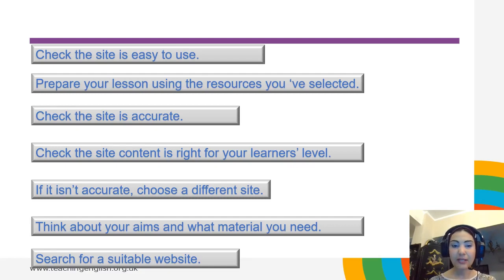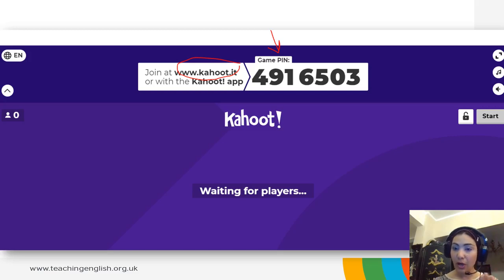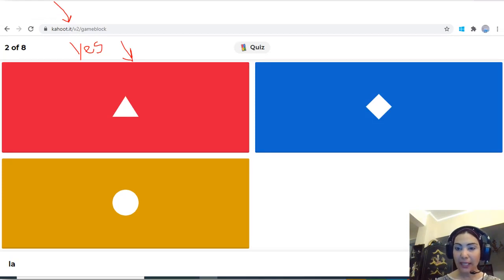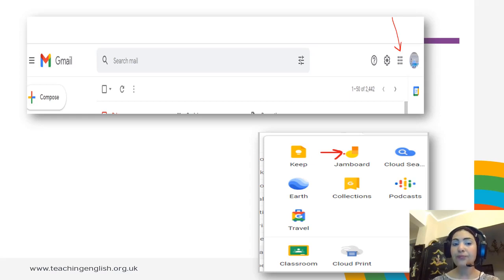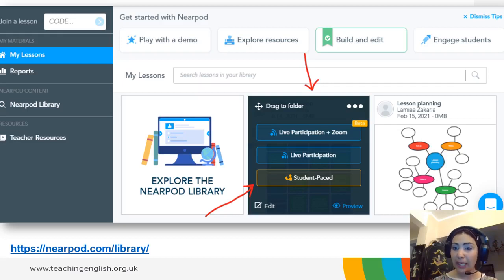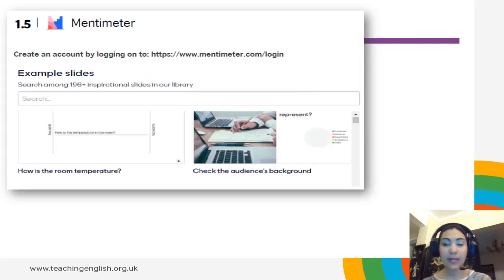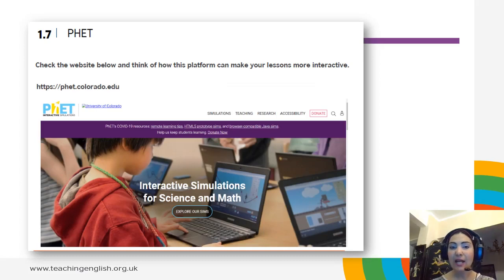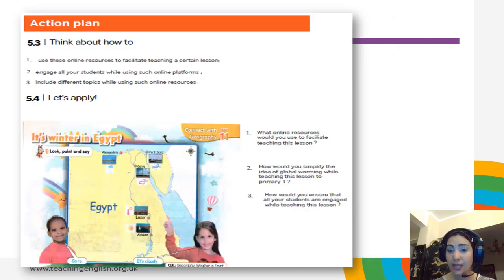TAG7 Learning Technology